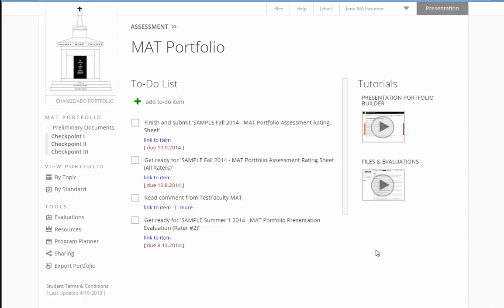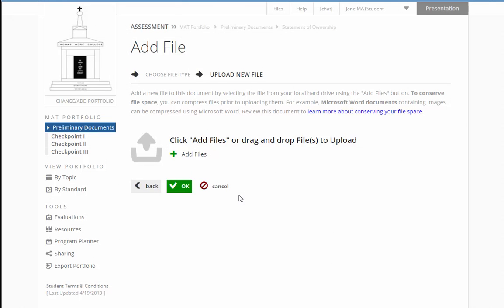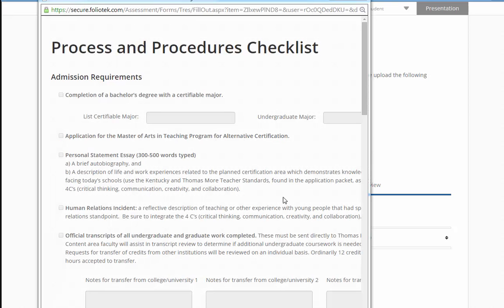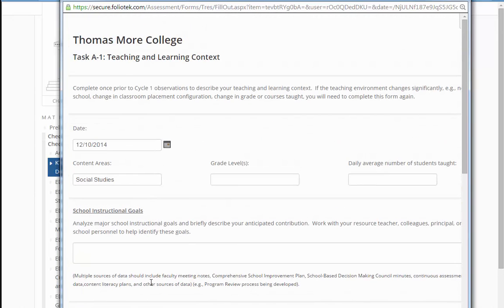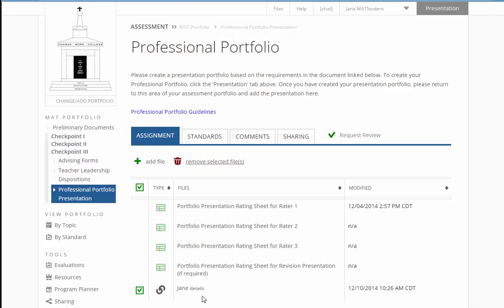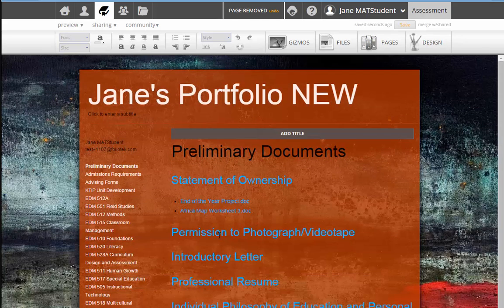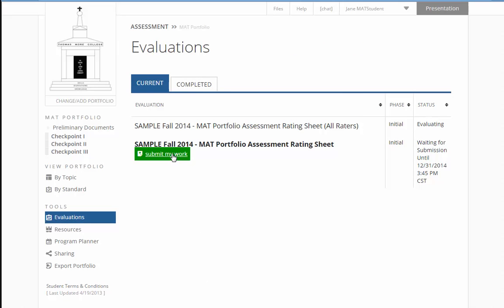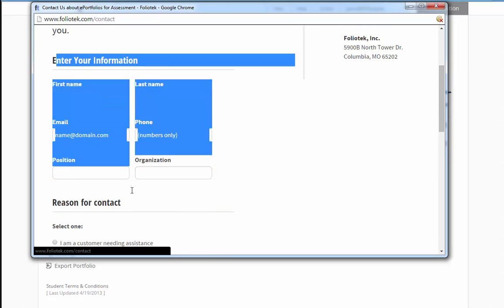Thomas More College Student Video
Learn how to build your TMC MAT portfolio.